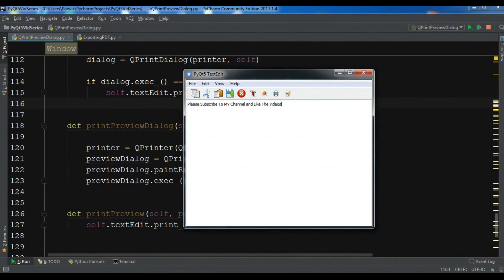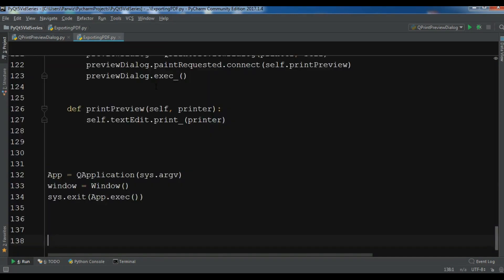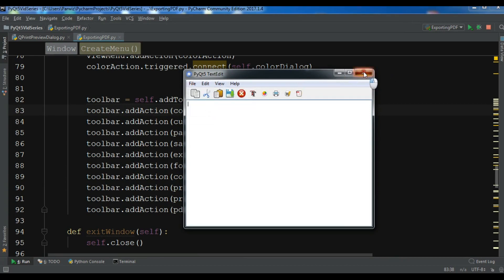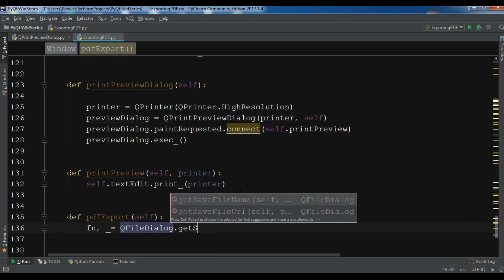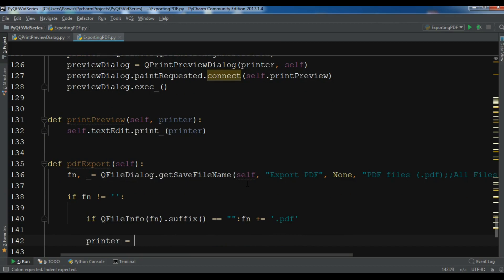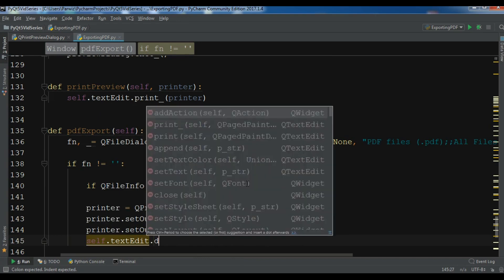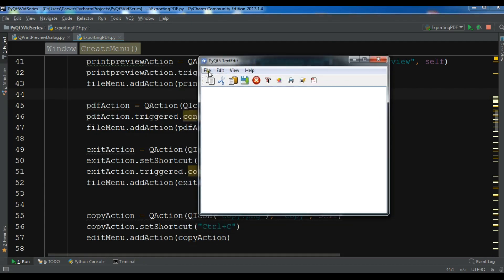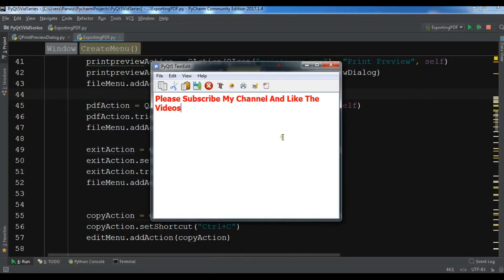How To Export File As PDF In PyQt5 #32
How To Export File As PDF In PyQt5
In this PyQt5 GUI Development video i want to show you How To Export File As PDF In PyQt5